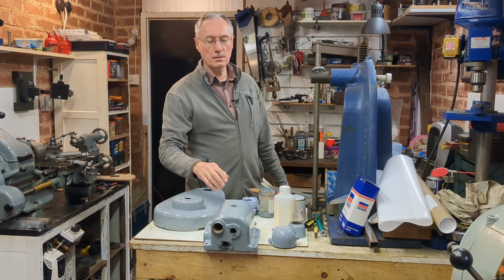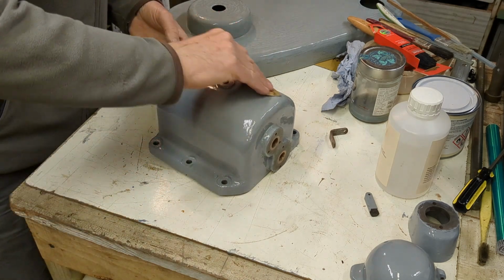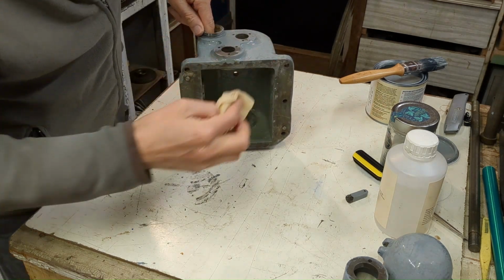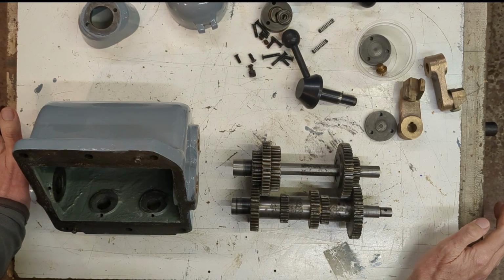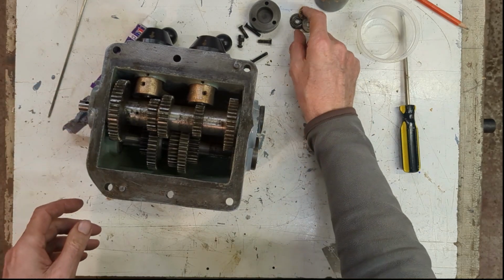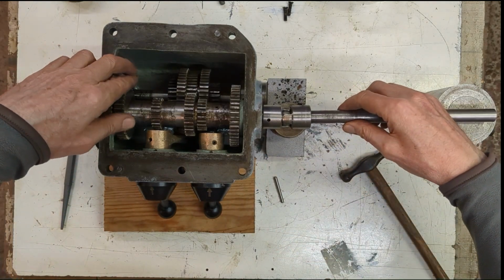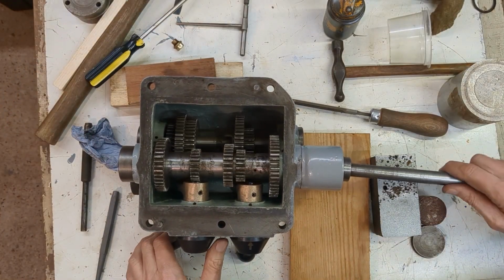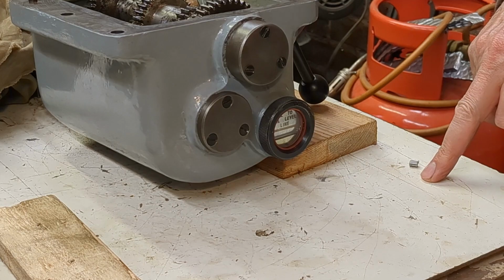Fixing oil leak in Adcock & Shipley Mill feed gearbox & painting - part 2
Since I acquired this milling machine the feed gearbox has leaked oil. In this video I finally get round to sorting out this problem and taking the opportunity to repaint this and some other parts. I realise that the correct colour selection is not possible over a computer screen and decide to order the colour chart supplied by Paragon whose paints I am using.
This video includes painting, gearbox reassembly, fitting a taper pin and a brief test.

00:00 Follow up from part 1 & Paragon paint colour chart
01:02 Continuing gloss coats
02:49 Using Tak cloth to remove dust and gloss paint
06:31 Reassembly of gearbox
10:15 Fitting new taper pin
13:29 Filling with oil
14:54 Looking for oil leaks
15:49 Fitting gearbox
16:25 Testing feed gearbox
16:54 Next video